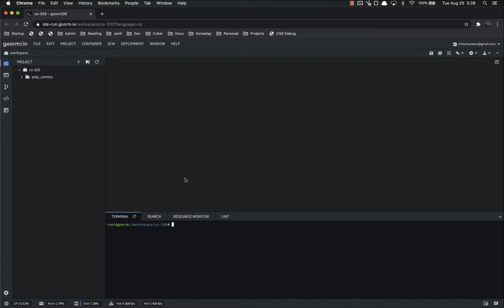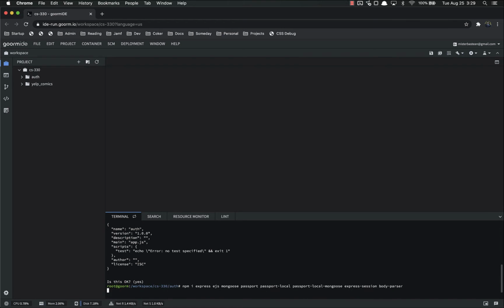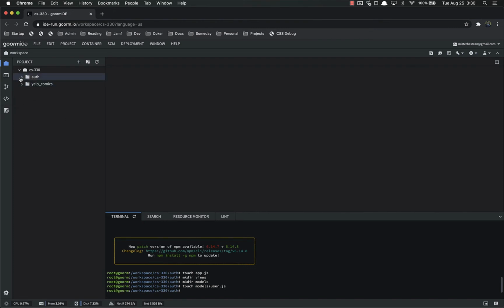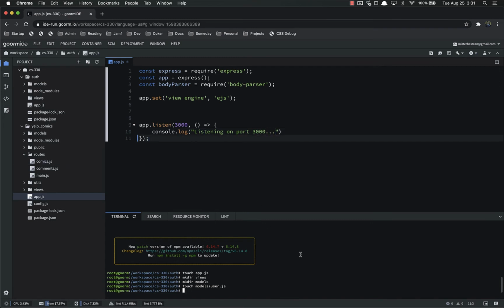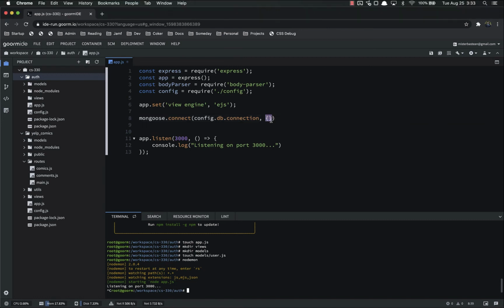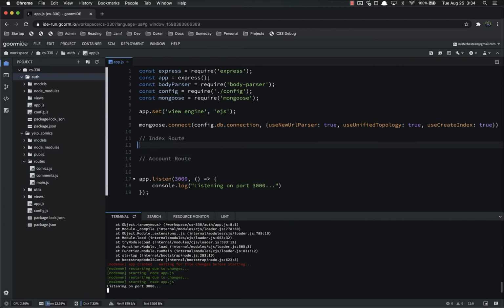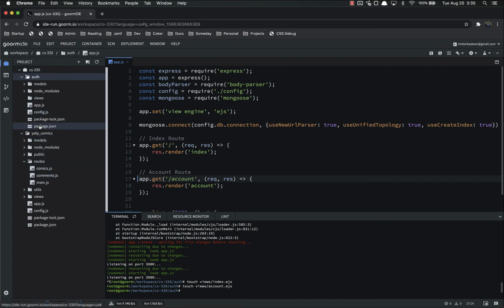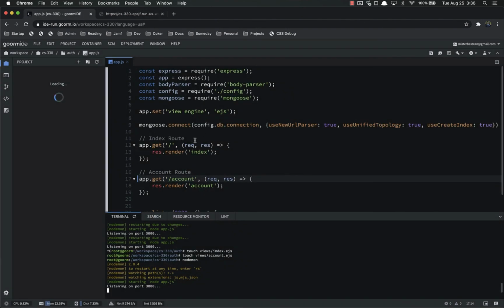Full Stack Web Developer Course: 13_5 - Authentication Practice (pt. 1)